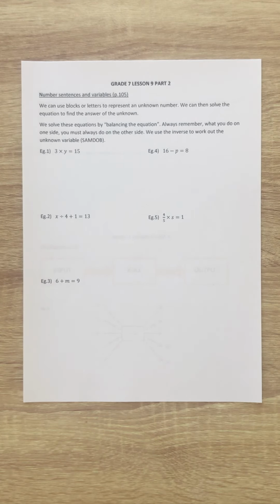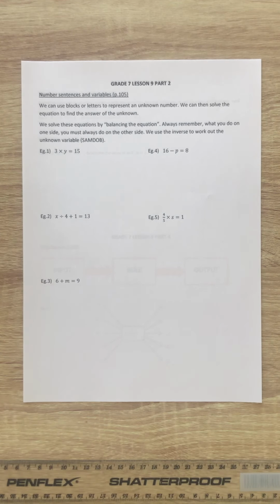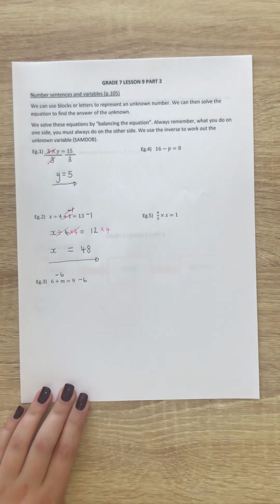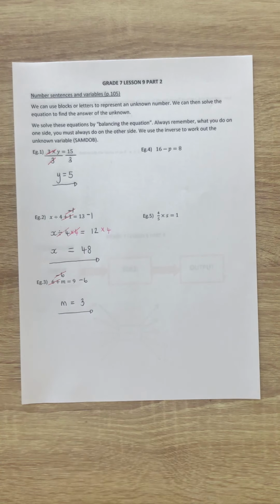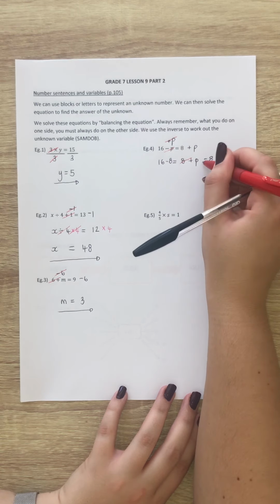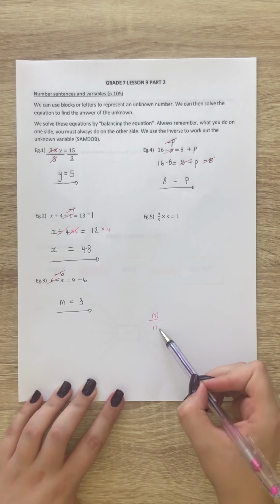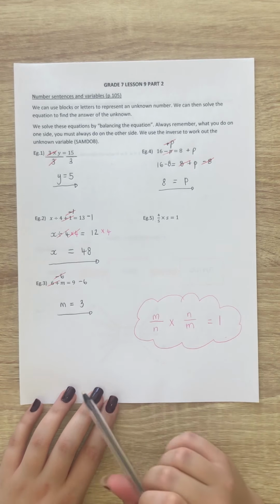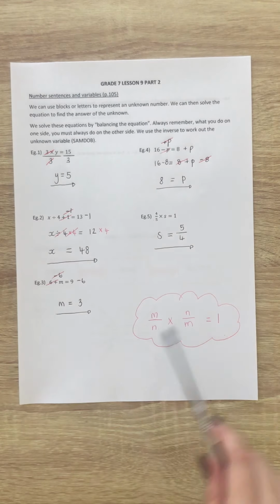Grade 7 - Functions and Relationships 2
Solving for a variable (balancing the equations)